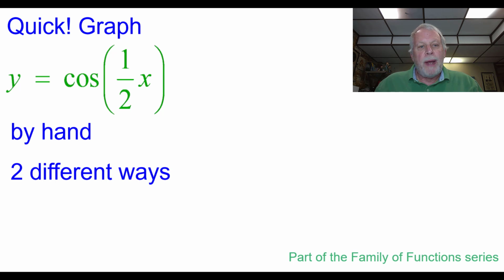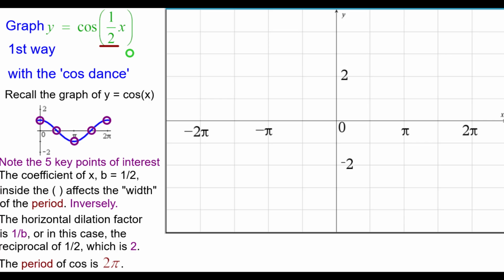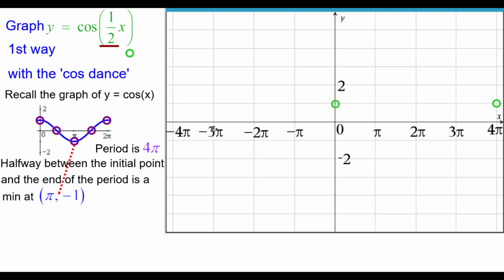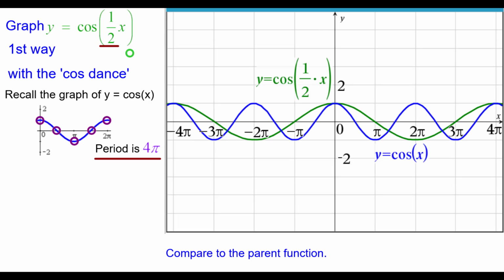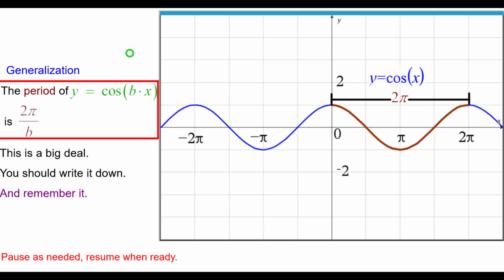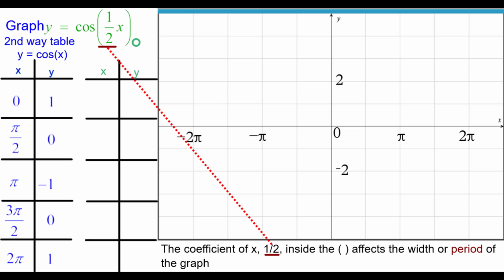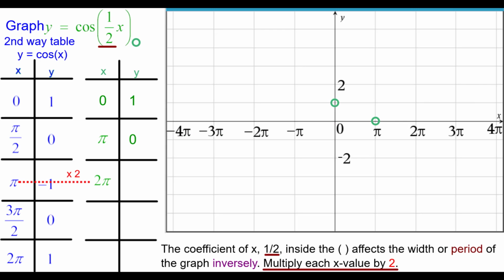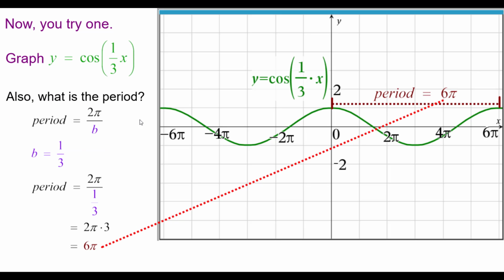Quick! Graph y=f(x/a) for f(x)=cos(x)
This “Quick! Graph” video explores the effect of the transformation f(x/a) on the parent function f(x)=cos(x).